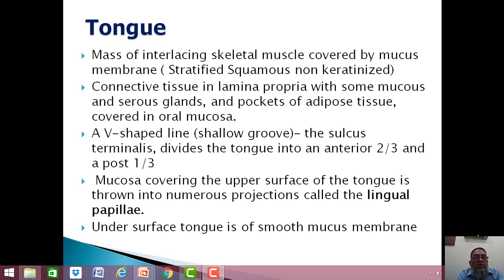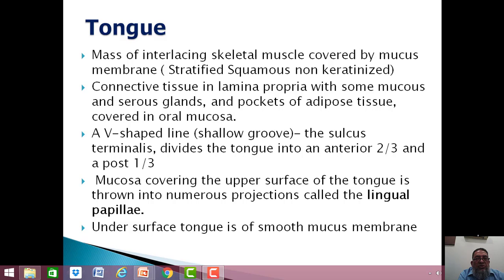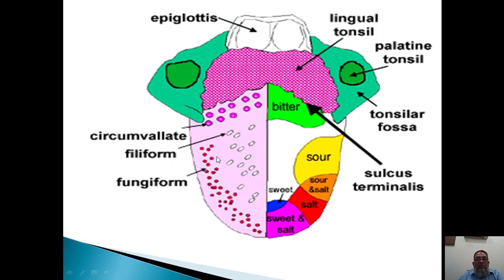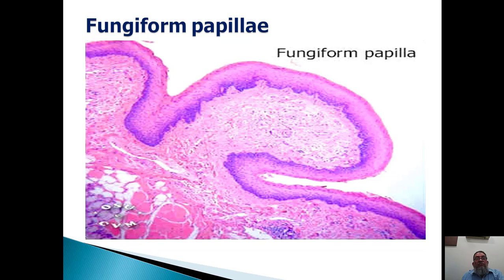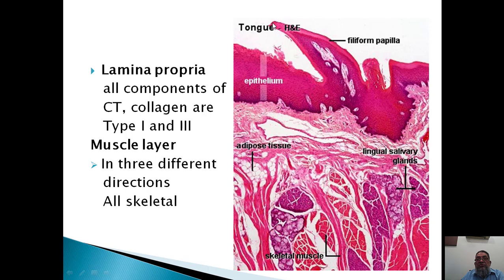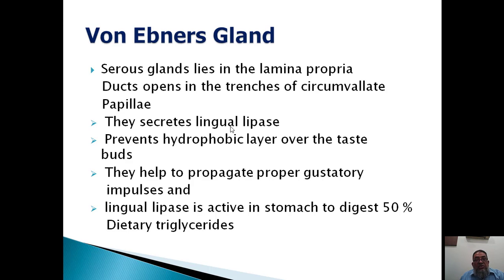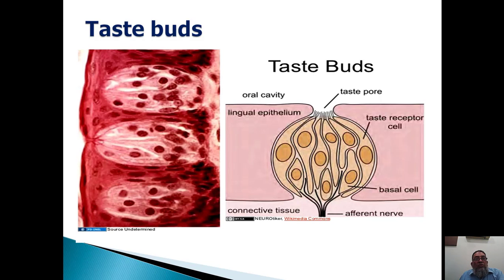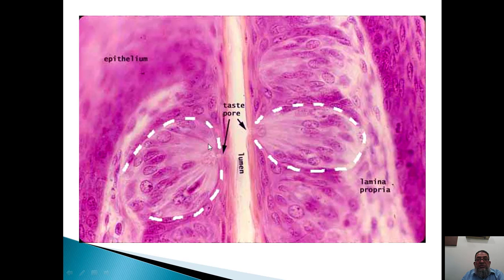tongue for 2nd year class